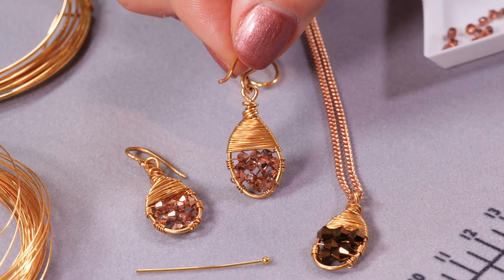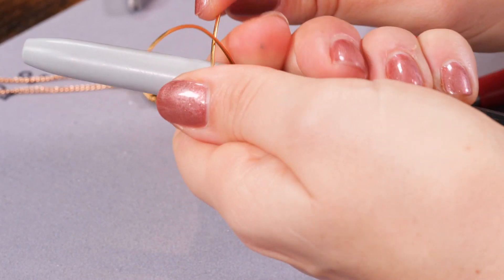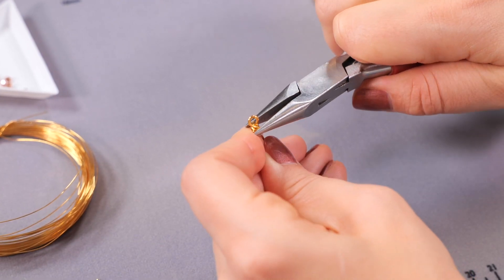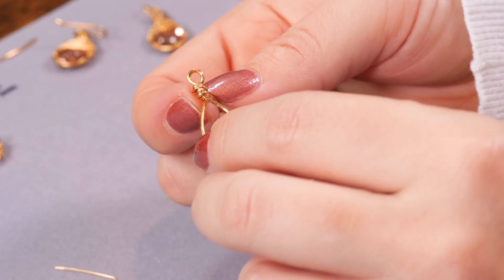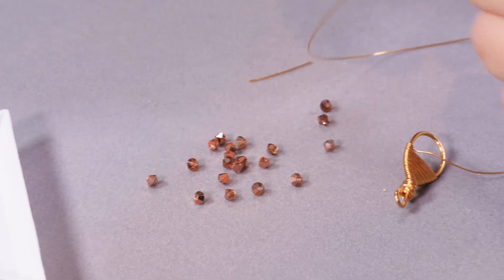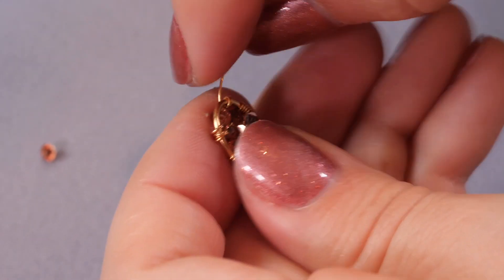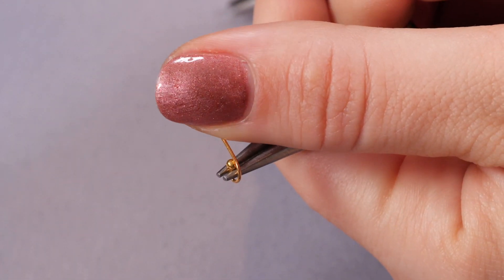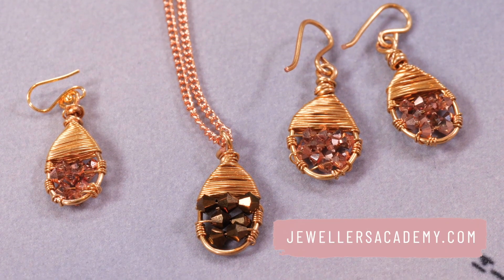Acorn Earrings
Hey lovelies,

In this video, I am going to show you how to make some acorn earrings.

This is a really nice wire wrapping project which is quite straightforward and easy to make at home.

For this project, I am using

0.8mm gold plated wire
0.4mm gold plated wire
3mm crystal bacon beads
Plier set

I would love to see your finished Acorn Earrings, so make sure to tag us when you share on Instagram @jewellersacademy

Happy making,

Jess x